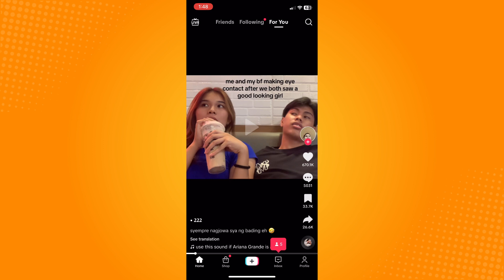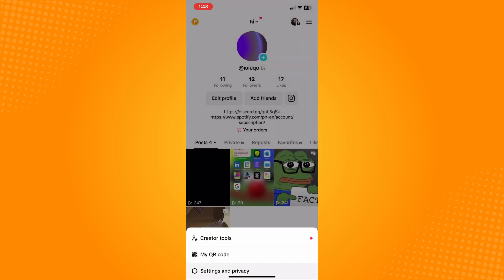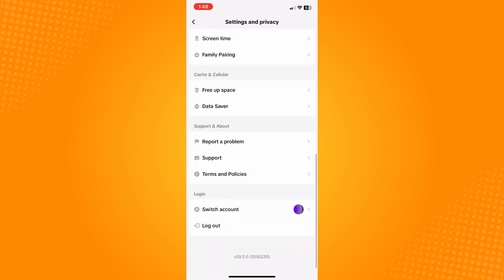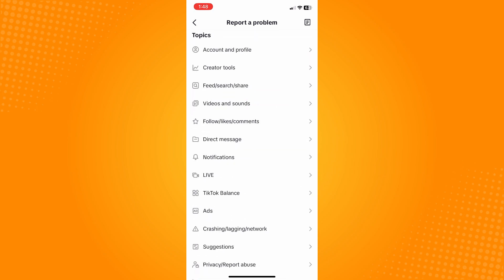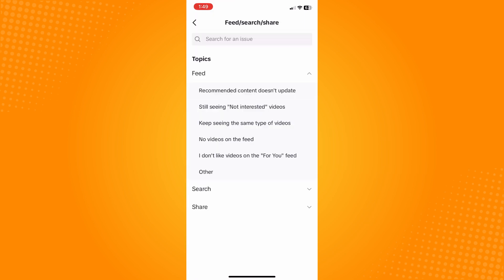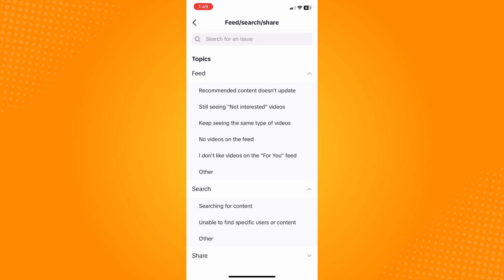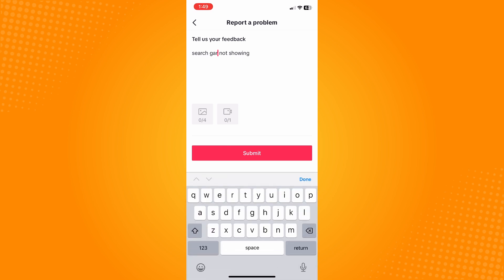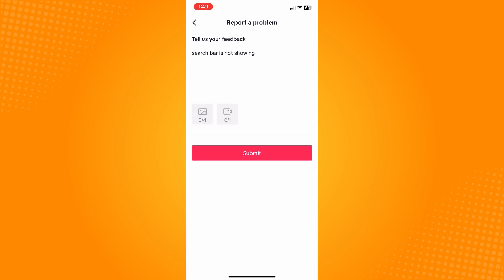How to Fix Tiktok Search Bar Not Showing Videos (2023)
Learn‎‎‏‏‎ ‎How to Fix Tiktok Search Bar Not Showing Videos

In this video I will show you‏‏‎ ‎how to fix tiktok search bar not showing videos